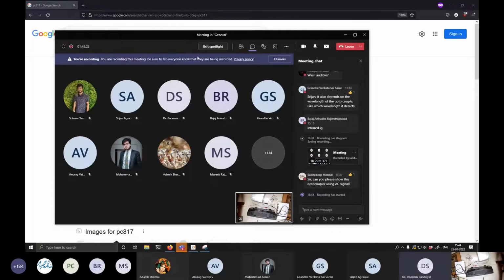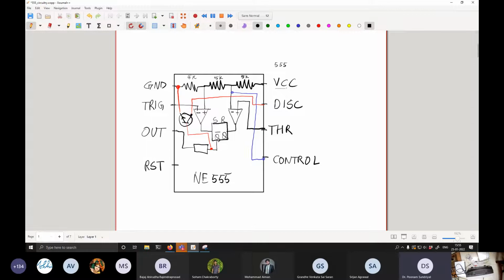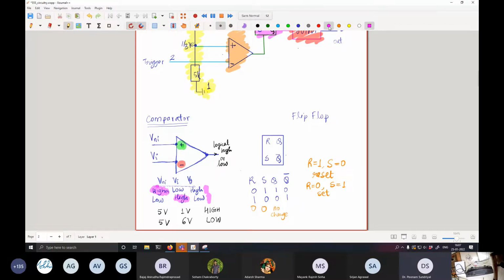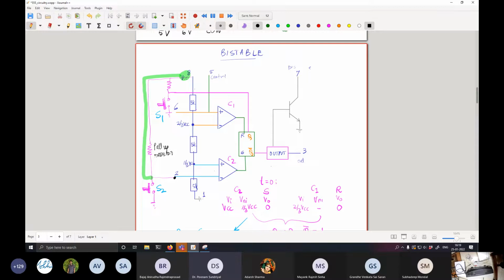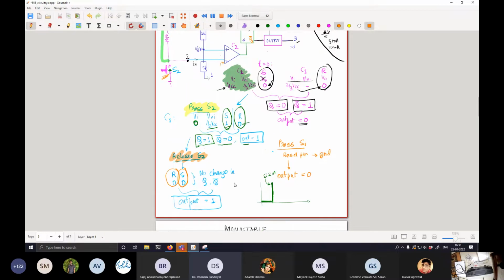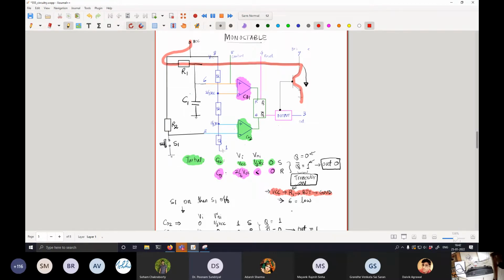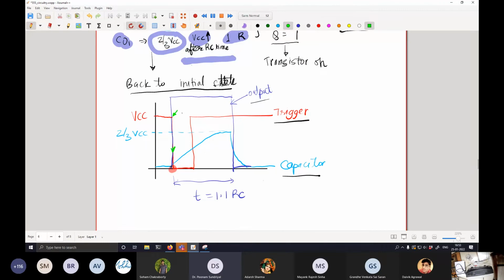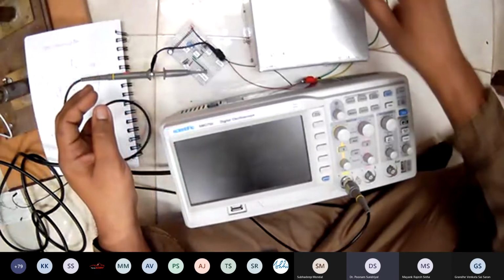555 timer circuit monostable and bistable modes